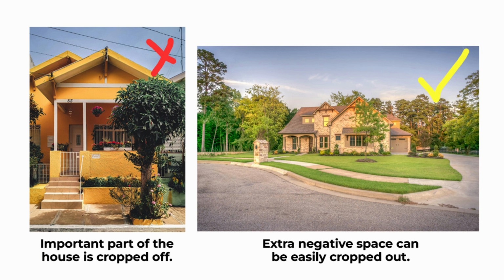Reference Photo Tips for Artists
Introduction  00:00
Mistake 1- Using photos that are too small, blurry or pixelated  00:34
Mistake 2- Using photos that are over or underexposed  02:23
Mistake 3- Using photos that have important parts cropped off   04:56

In this week's video, I'm explaining 3 major mistakes I often see beginners make when choosing reference photos for drawing or painting purposes.

These mistakes can make your art-making process much more difficult than it needs to be and can also hold you back from developing your skills to a higher level.

It's essential that, if you're using photos, you know how to choose them.

Ever since the camera was invented and made accessible to the general public, artists have been using photos as references out of practicality.

And, of course, each artist uses references in their own unique way, depending on the results/styles they are after, and what they enjoy doing.

If you'd like to learn more about how artists use photos to create unique, engaging art, check out this blog post.

Hope this one's helpful and let me know if you have any questions. 💛

► Become an art email insider to receive special messages from me and resources to help you improve your sketching and watercolor skills: